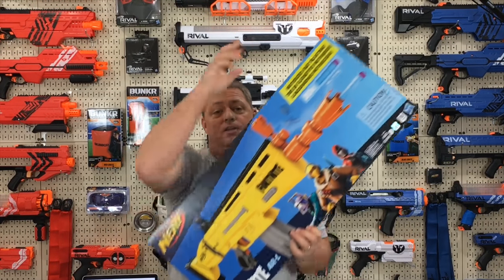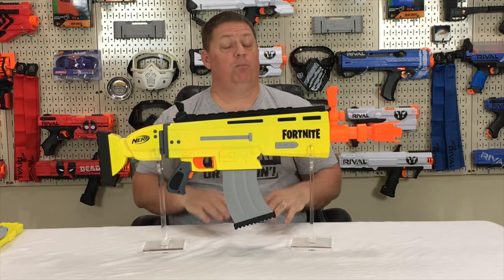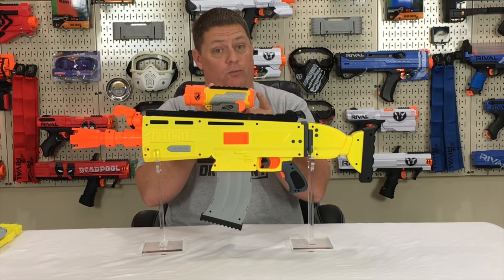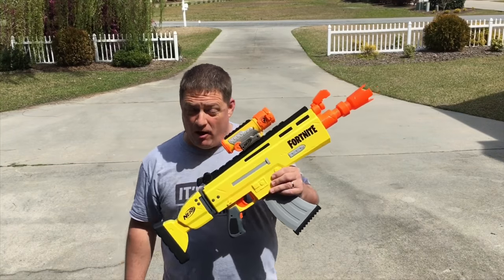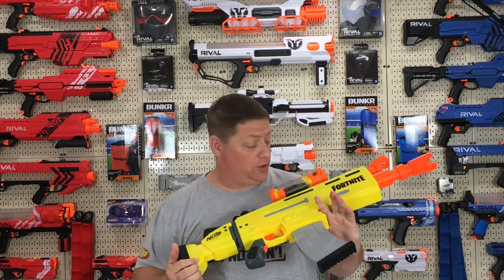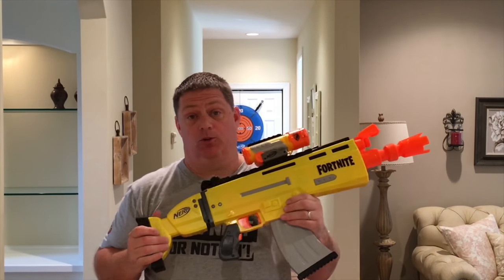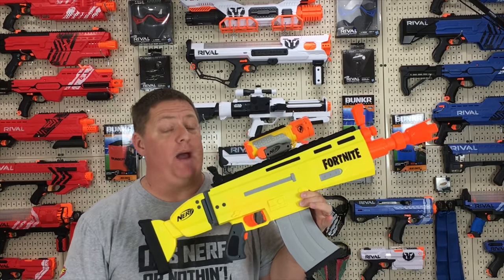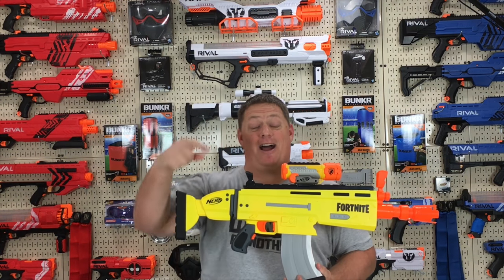Nerf Fortnite AR-L - 2019 Motorized Dart Blaster Review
Nerf Fortnite AR-L - 2019 Motorized Dart Blaster Review is the focus of today's fortnite toy guns video here on the Cj Nerf channel. The fortnite ar-l is a battery powered , semi automatic , 10 round capacity blaster that is very cool aesthetically. Honestly i have reviewed 2 fortnite toy guns and honestly i am liking both nerf fortnite blasters. The AR-L is light, balanced , and simple to use. the power is on par with elite ranges , customizability is a little limited but no worries it can stand on its own IMO. I hope you enjoyed this Nerf Fortnite blaster review i enjoyed this one. Have a great weekend i am out !

Nerf Fortnite AR-L

CJ Nerf
4956 Old Long Beach Rd SE Ste-14
Southport Nc, 28461
Box - 201